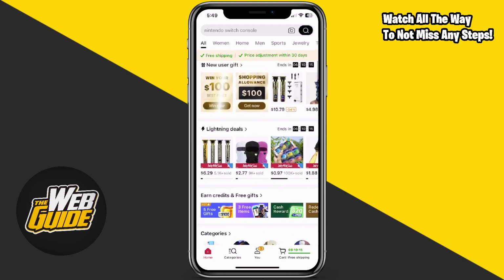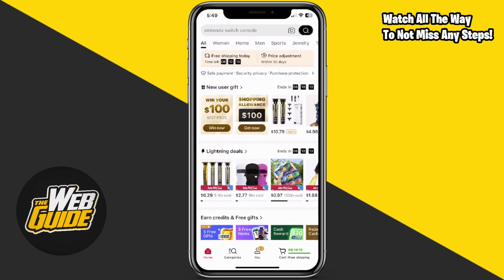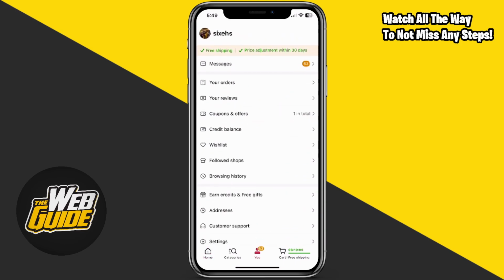How To Refer Friends In Temu (FULL GUIDE)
In this video I will show you How To Refer Friends In Temu (FULL GUIDE)

00:00 Intro
00:13 Tutorial